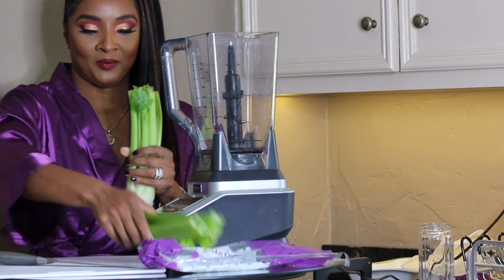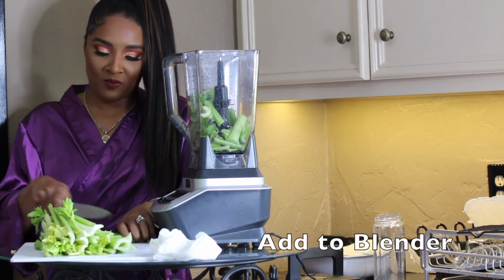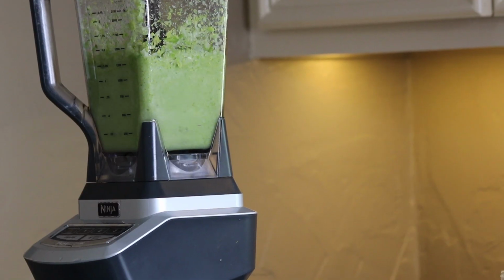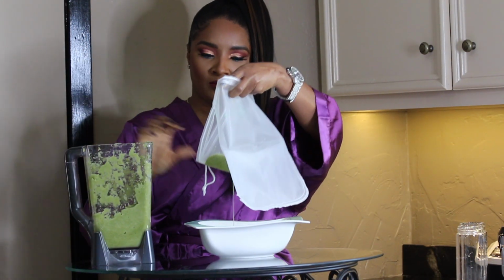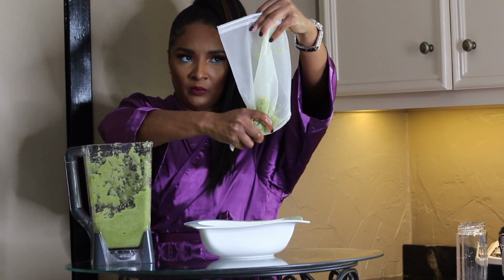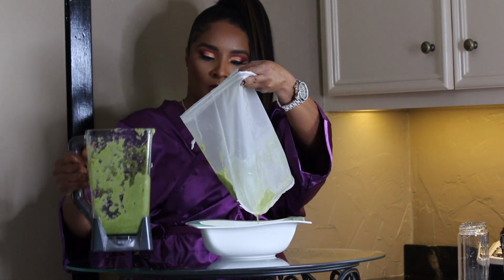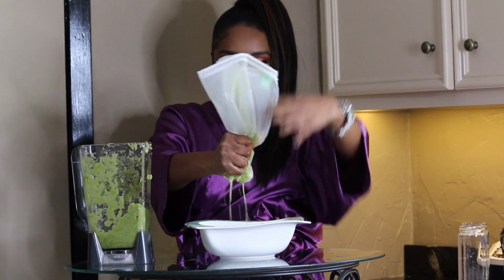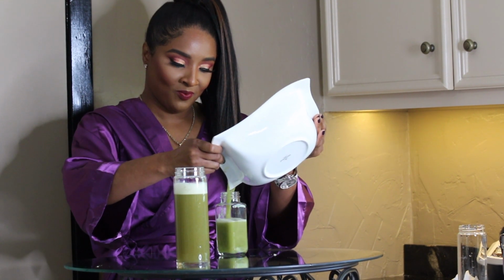How to Make Celery Juice with a BLENDER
OMGGGGG! Thank you to EVERYONE that send me a Text/DM during HURRICANE LAURA, it's a mess in Lake Charles but we will stand STRONG TOGETHER and Rebuild.

I still enjoy a TWEET every now and then